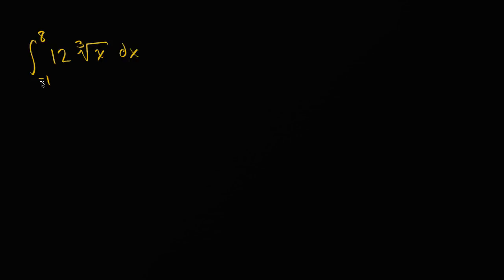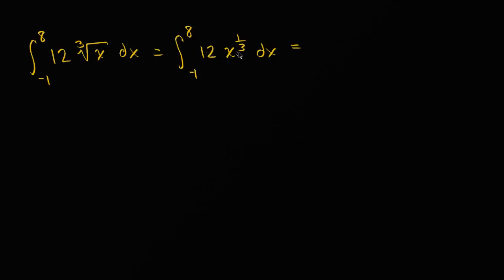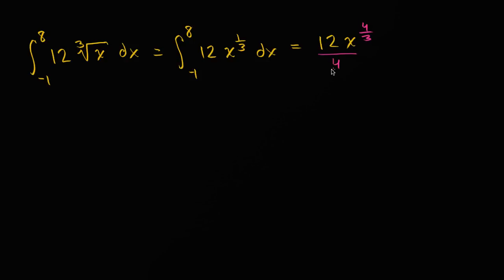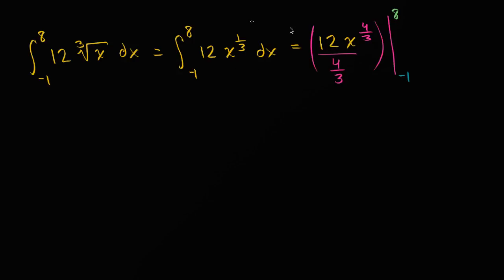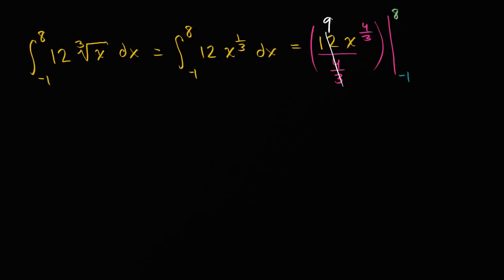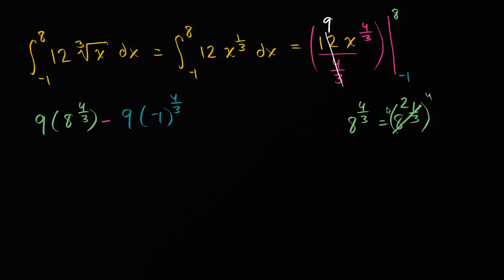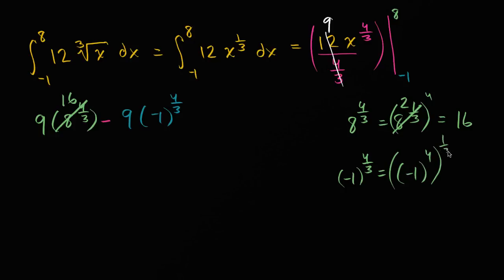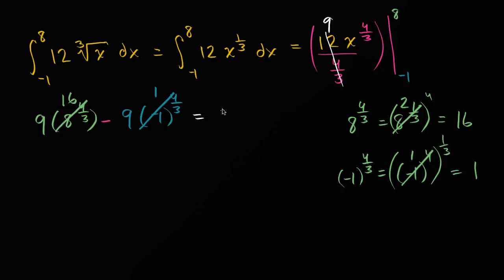Definite integral of radical function | AP Calculus AB | Khan Academy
Courses on Khan Academy are always 100% free. Start practicing—and saving your progress—now

Sal finds the definite integral of 12_x between -1 and 8 using the reverse power rule.